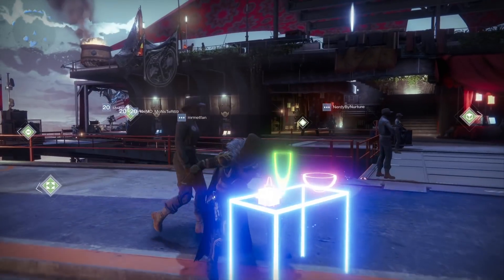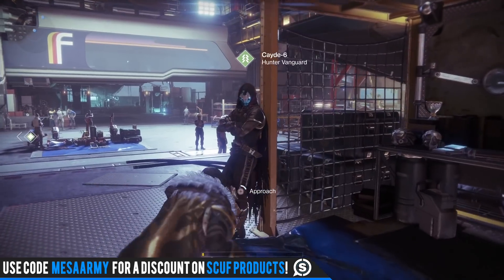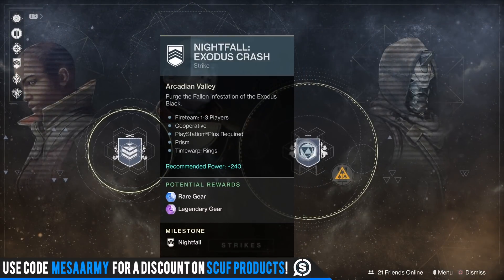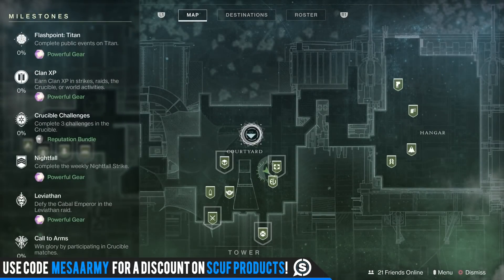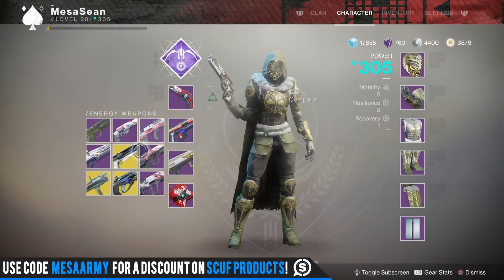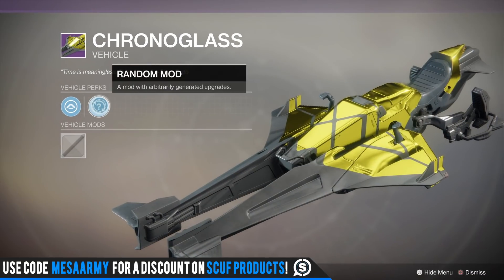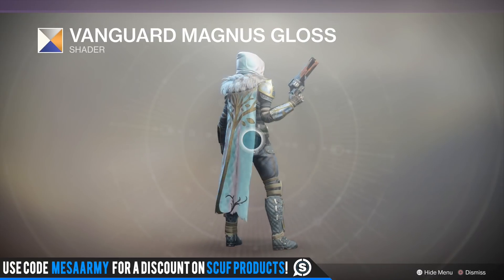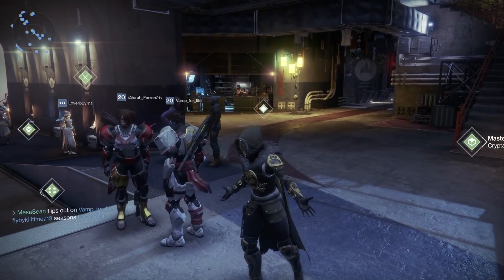Destiny 2. WEEKLY RESET! (10-17-2017) Prestige Raid, Nightfall, Exotic Ship, Powerful Gear, & More!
✅Join my PS4 Destiny FaceBook Group!

In this Destiny 2 video we will go over all the new activities to do for the Destiny 2 weekly reset of October 17 2017. These Destiny 2 activities include Iron Banner, Nightfall, Call to Arms Bounty, Flashpoints, Raid, Meditations, Eververse new items (exotic weapon ornaments) and more. Destiny 2 weekly reset October 16, 2017.

►Destiny 2 News. New Luke Smith Interview! Fixed Rolls Staying, Level Cap, End Game, Collections etc.
►Destiny 2. Vigilance Wing Exotic Pulse Rifle Review. Best PvP Pulse Rifle?? (Recoil Mods Do Work!)

Music with permission:
CDK-Once Again